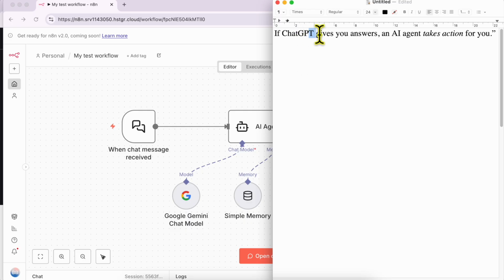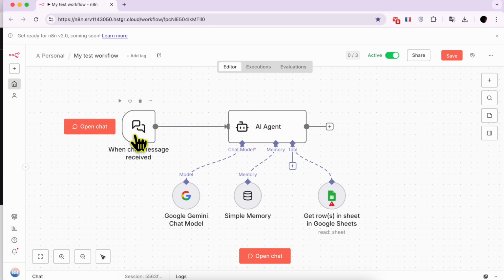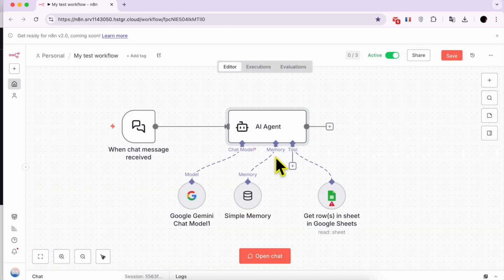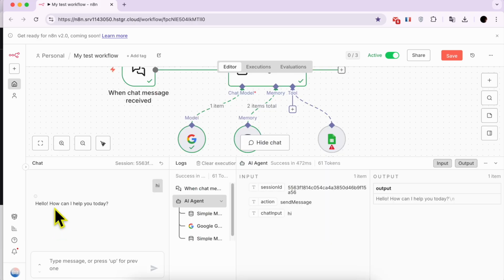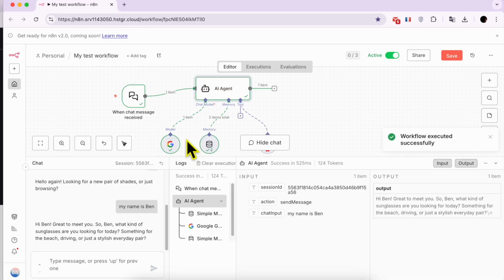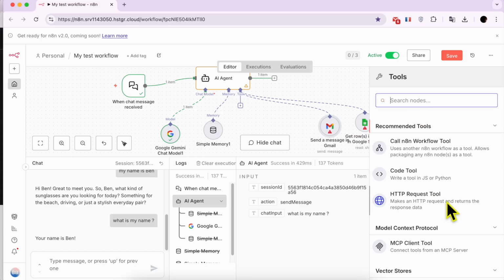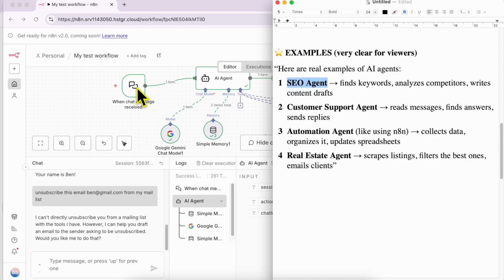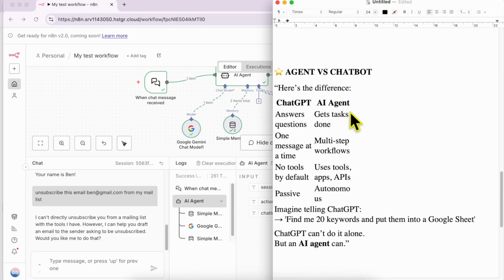What Is an AI Agent? Beginner-Friendly Explanation With n8n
AI Agents Explained for Beginners appears everywhere today — but what exactly is an AI agent, and how does it work? In this video, we break down AI Agents Explained for Beginners in the simplest way possible and show you a real demo inside n8n. If you're new to automation, you’ll finally understand what an AI agent is, how it thinks, and how it takes action for you.

In this beginner-friendly tutorial, I’ll show you how an AI agent can think, decide, plan, and take actions using tools, memory, and chat models. You’ll see how triggers work, how the chat model understands your instructions, and how your AI agent automatically completes tasks without supervision. This AI Agents Explained for Beginners demo also compares AI agents vs chatbots so you clearly see the difference.

Inside the video, you’ll learn:

How AI agents think and plan

Using chat models (Gemini, GPT, Claude, etc.)

How memory works inside an agent

Connecting tools like Gmail, Google Sheets, ActiveCampaign

How agents automate multi-step workflows

Real examples: SEO agents, customer support agents, real estate agents

AI agents vs chatbots (key differences)

If you want to understand AI automation, n8n workflows, or beginner AI concepts, this AI Agents Explained for Beginners tutorial will give you the foundation you need.